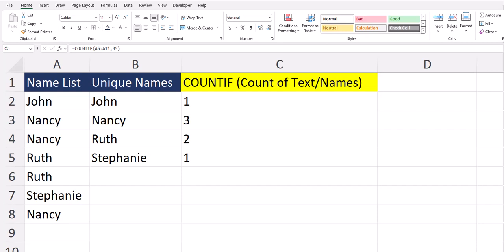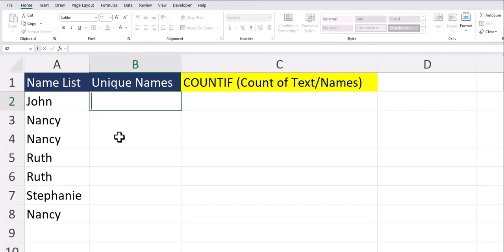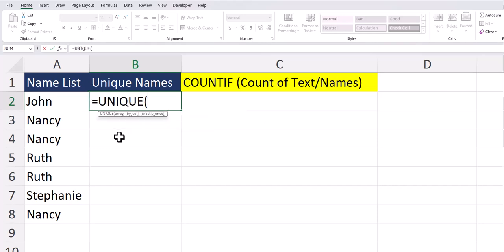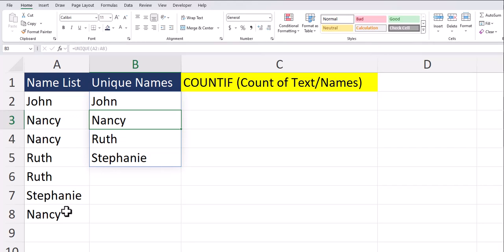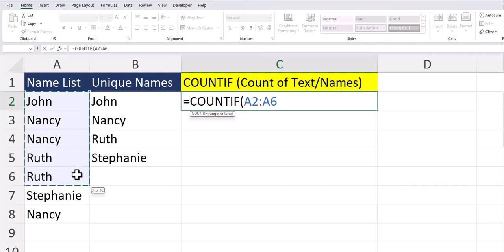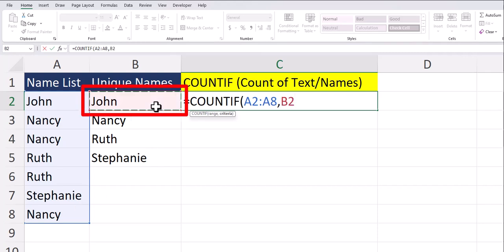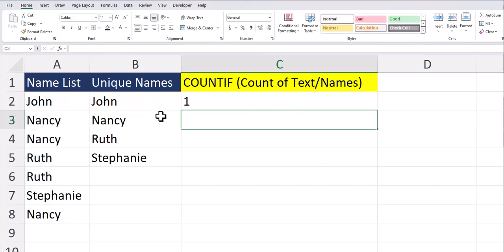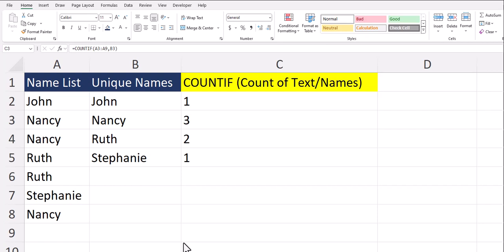Excel Tips - Count Number of Times Text Appears | COUNTIF Function | Count Times Name Appears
Hey team,

In this video we take a look at how to count the number of times a text value appears within an Excel list.